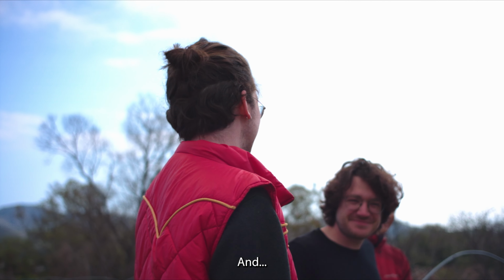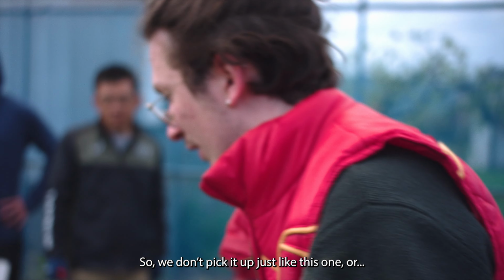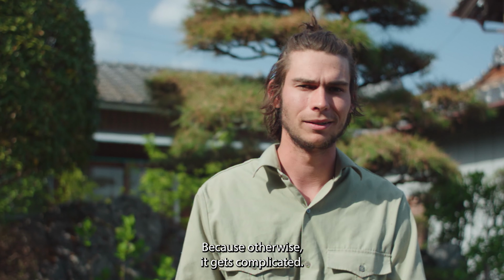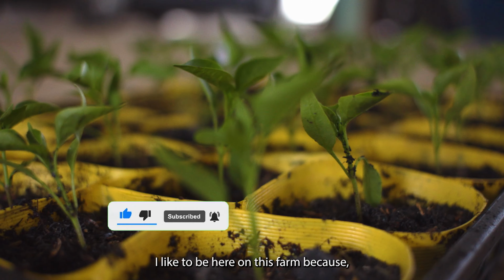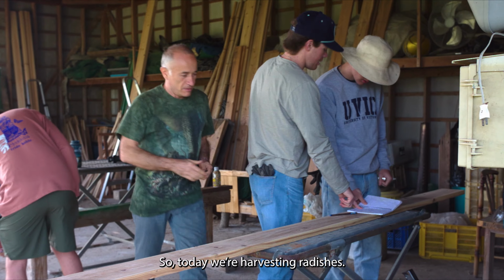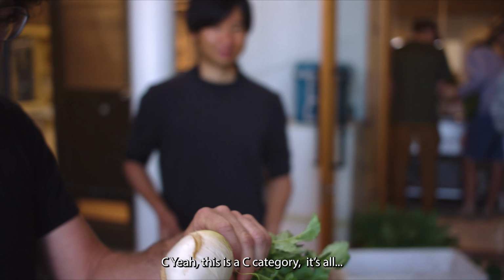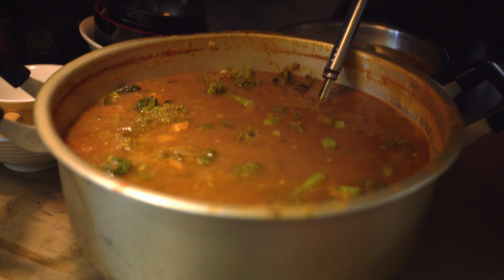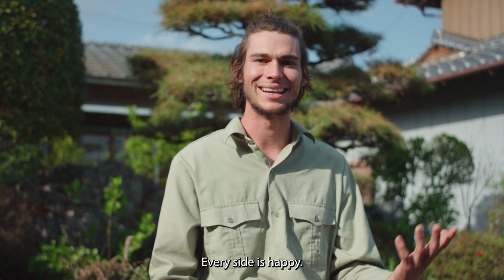How A Japanese Regenerative Farm Runs On Foreign Volunteers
Tsukuyomi farm is a regenerative and organic farm located on the island of Shikoku, Japan. The farm hosts volunteers from all around the world and has several full-time employees. The freshest and most delicious vegetables are grown on the organic fields, with crops ranging from carrots, radish and broccoli, to green beans, spring onion and nanohana.